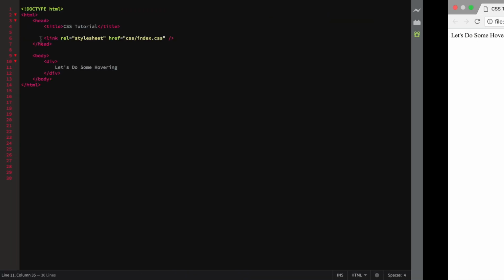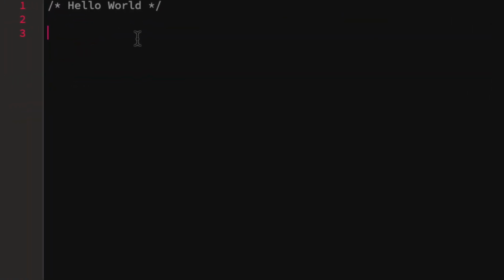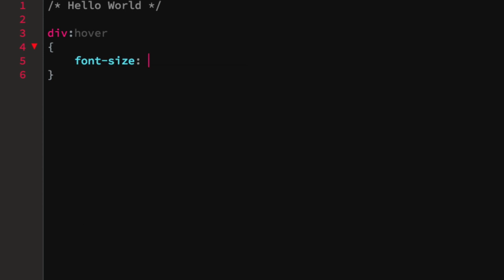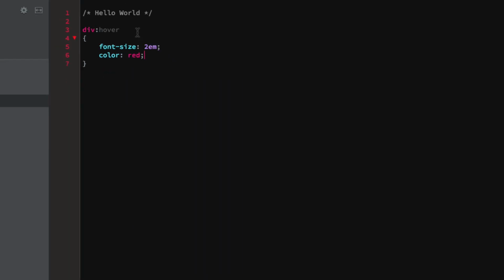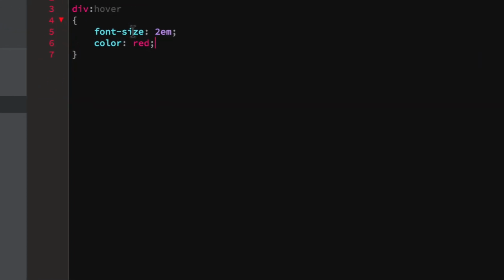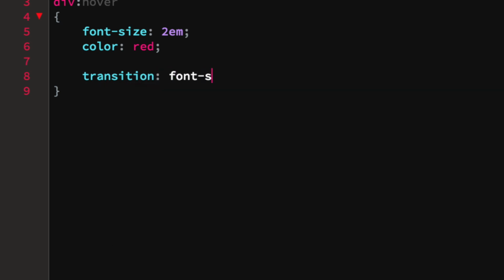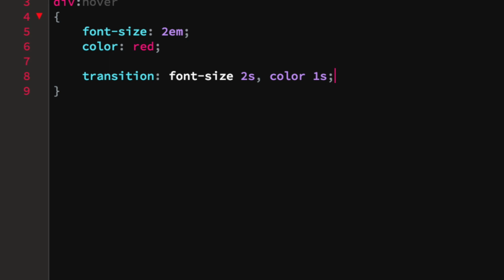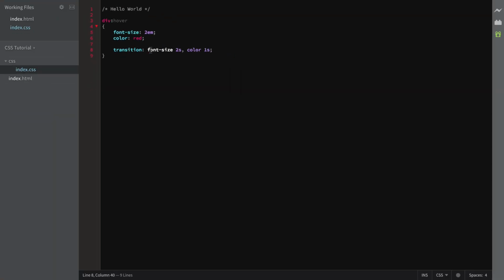Lecture 24 - HTML & CSS Web Development Crash Course